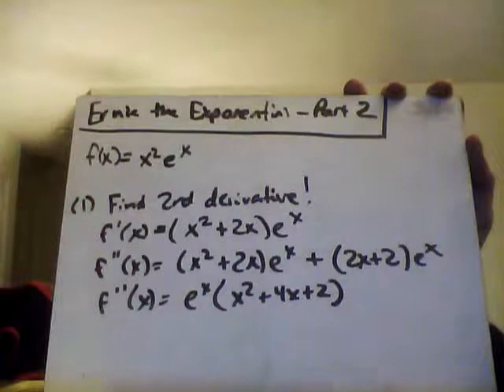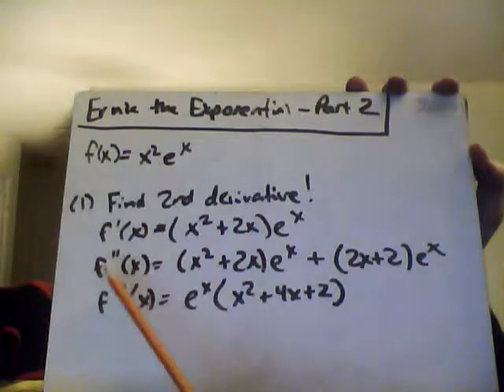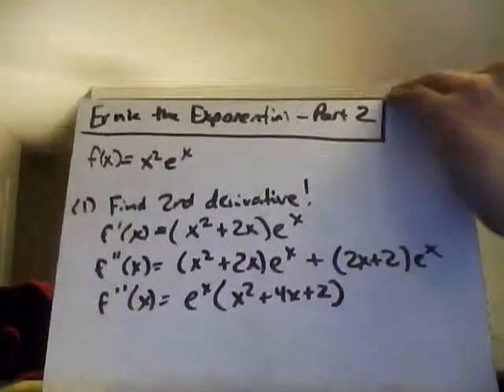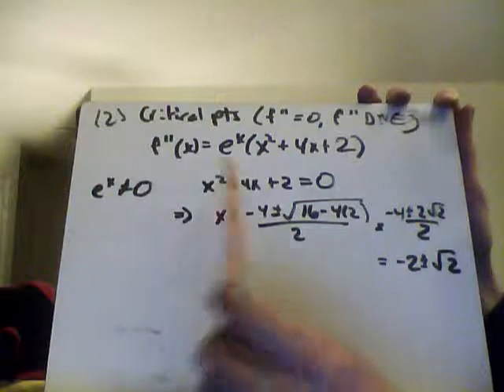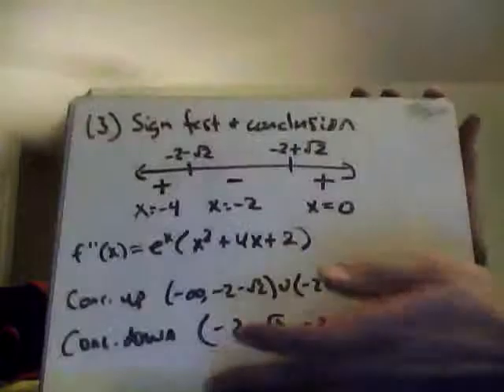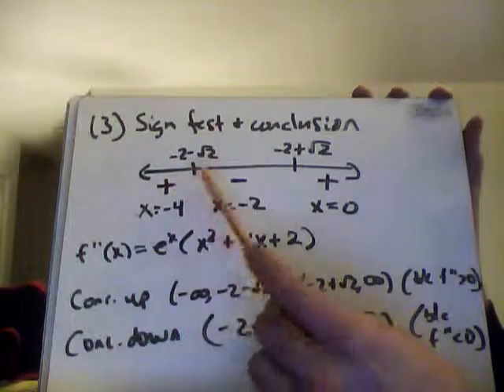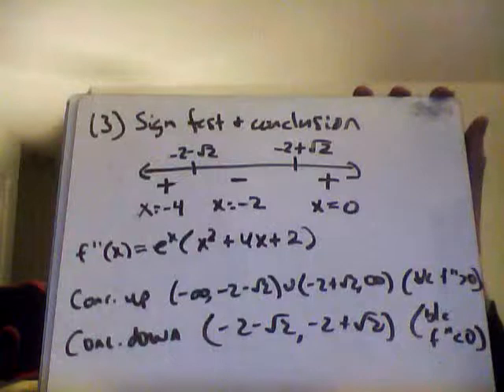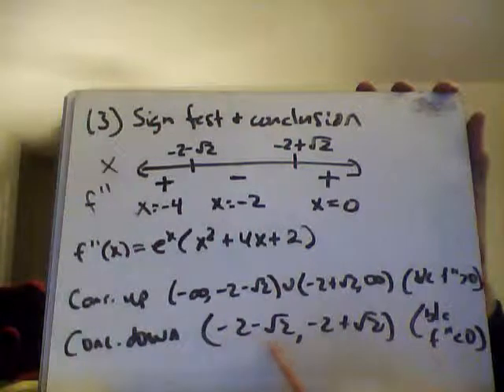Ernie the Exponential Part 2 2nd derivative